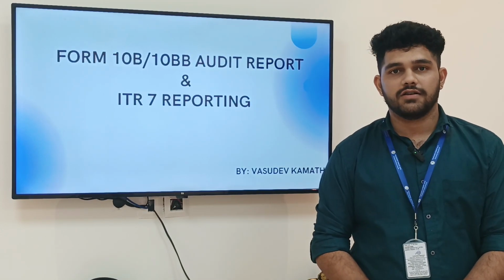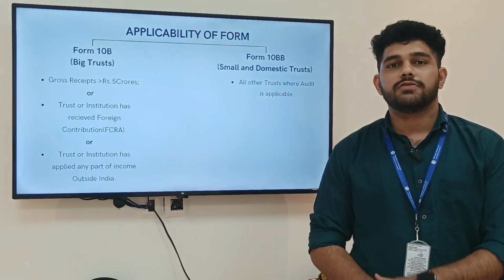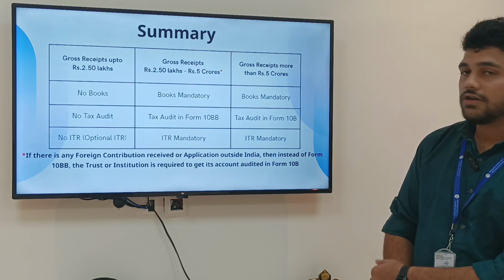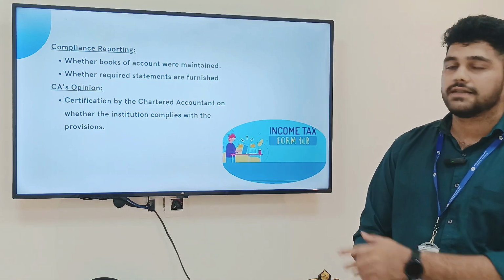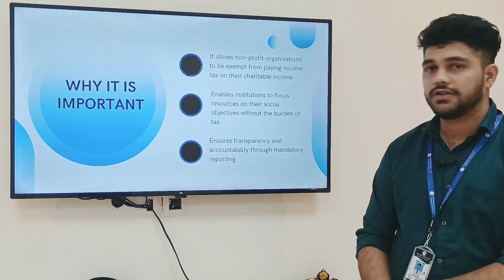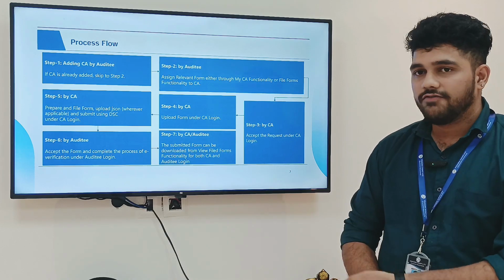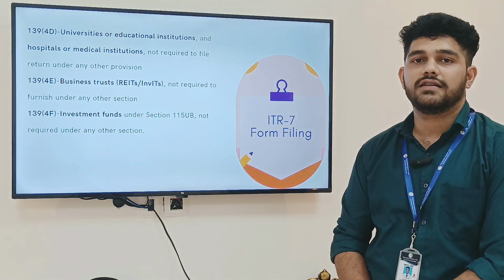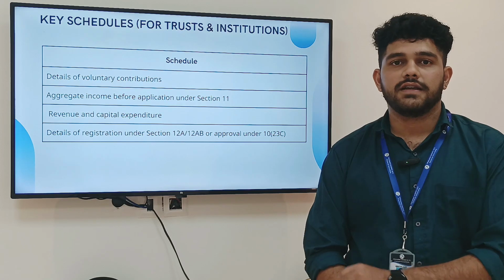Session on Form 10B/10BB Audit Report & ITR 7 Reporting - By Vasudev Kamath #21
Vasudev delivered an informative session on: “Form 10B/10BB Audit Report & ITR-7 Reporting”

🧾He provided a clear and structured overview of the audit applicability under the Income Tax Act for charitable and religious institutions. The session also covered the nuances of reporting in Form 10B/10BB and the important disclosures in ITR-7, ensuring the compliance expectations and recent changes.🎯